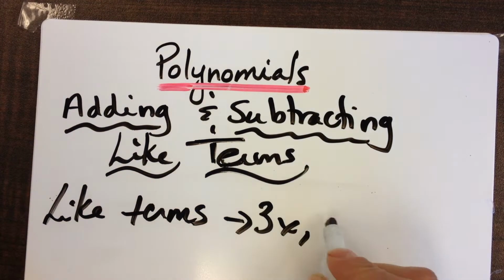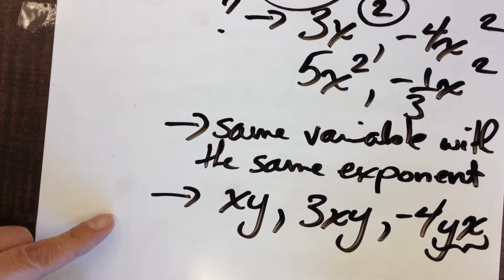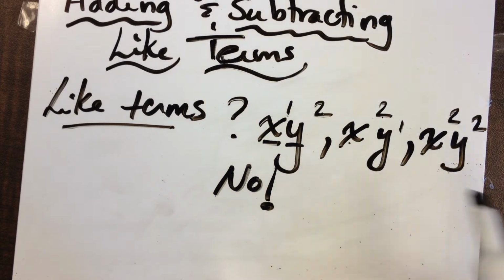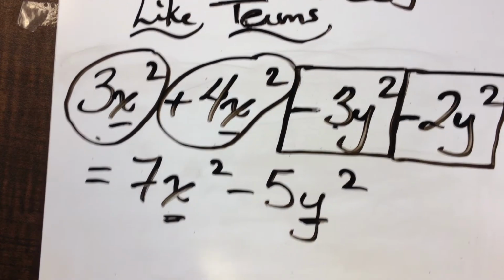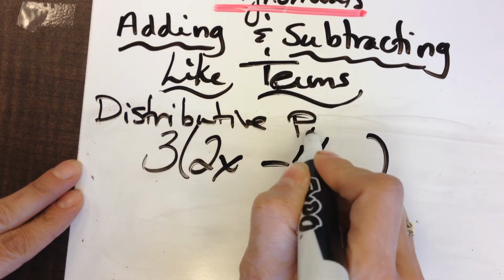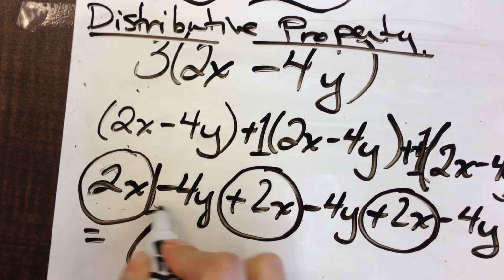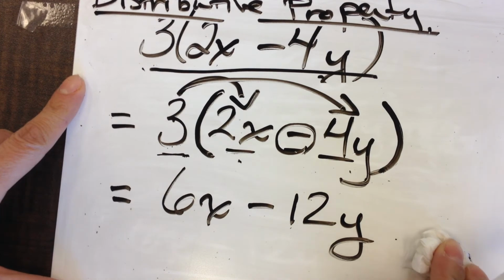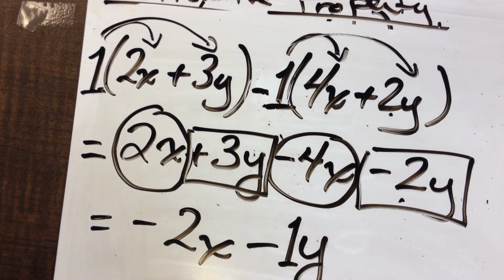Adding and Subtracting Polynomials